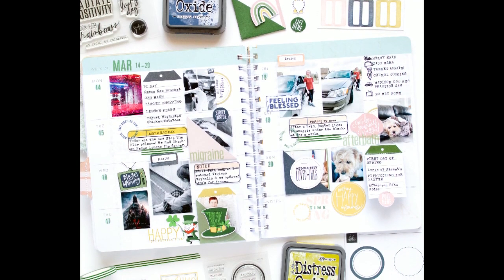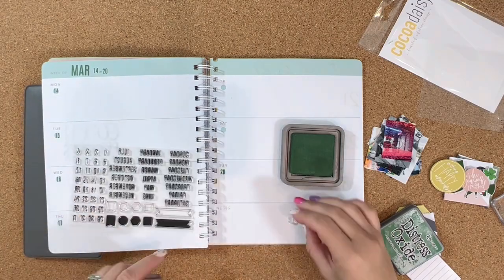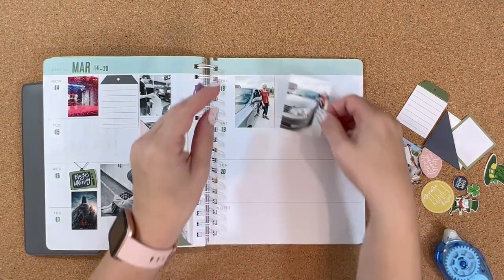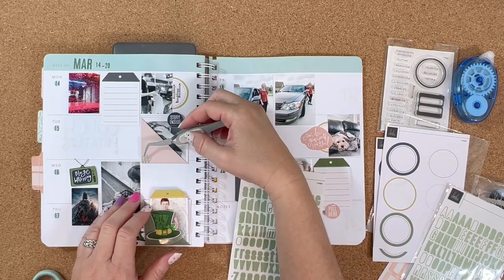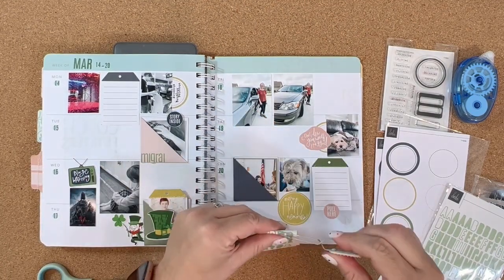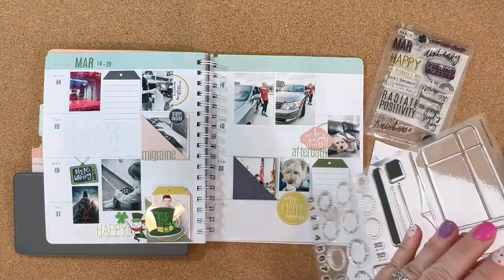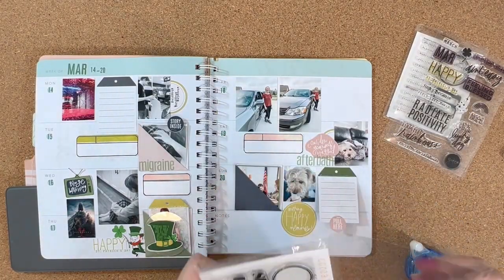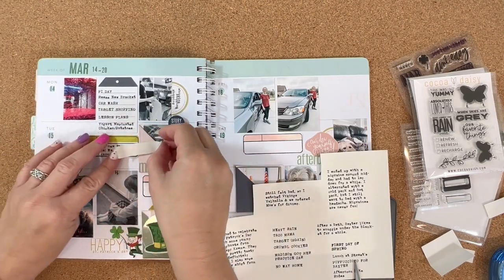Memory Planner | Week 12 March 14-20, 2022 | Heidi Swap Stop the Blur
Thanks so much for visiting my channel today! If you have any questions or comments, please leave them below. You can also find links to the products I used, if you are interested in purchasing any of them.

Week of March 14-20, 2022 in my Heidi Swapp Memory Planner, using the March Stop the Blur Kit and April Stamp Society stamp set.

If you click on these links, it is no extra cost to you.